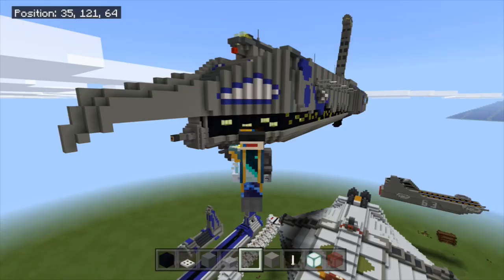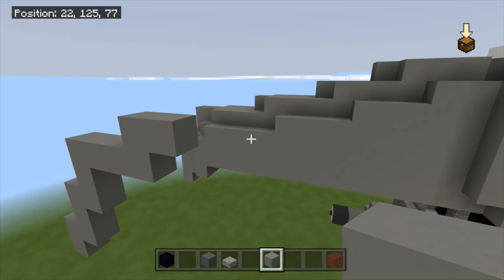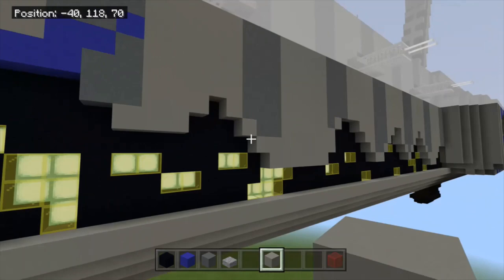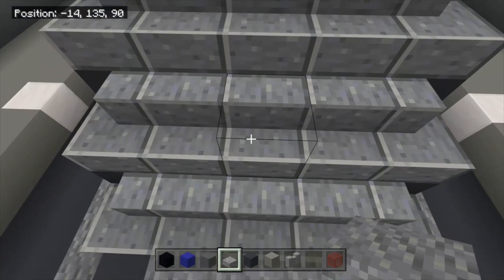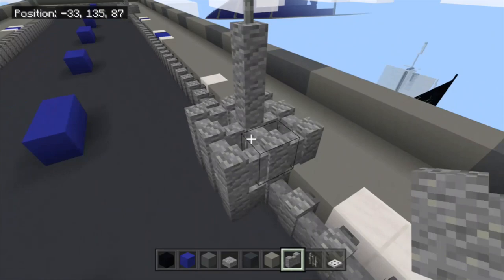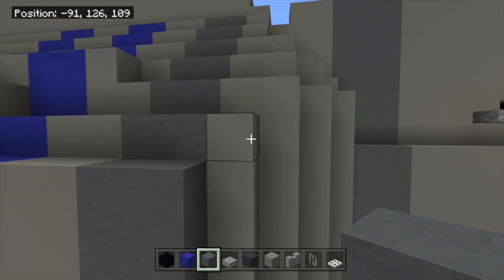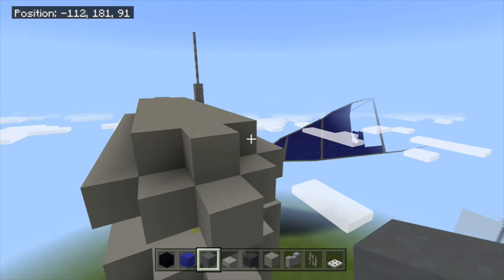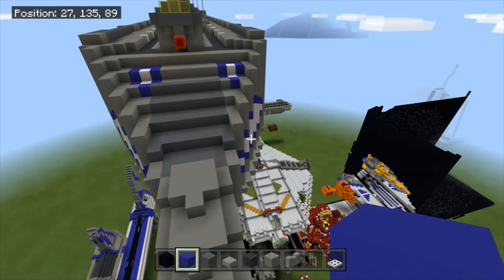Minecraft:Star Wars Separatist Dreadnought Tutorial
Tutorial for Star Wars a Separatist Dreadnought
Thanks to Tsf Inferno for requesting this build